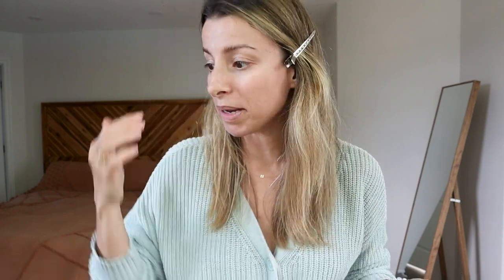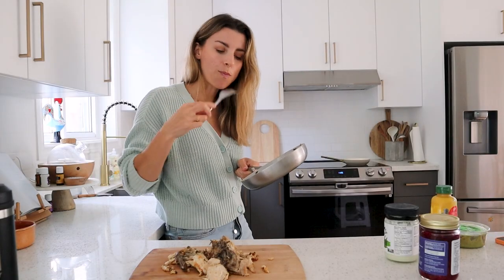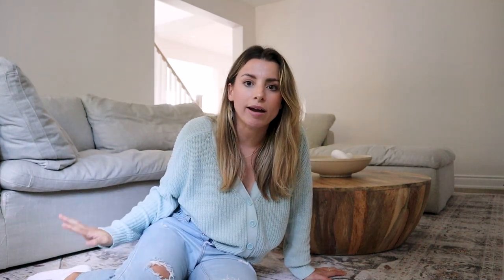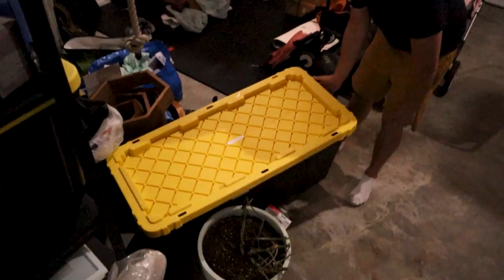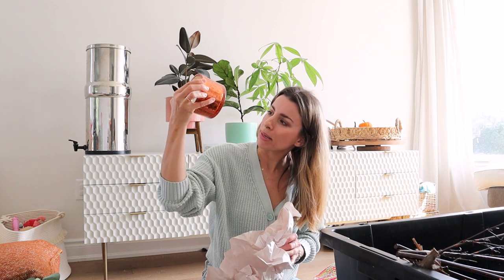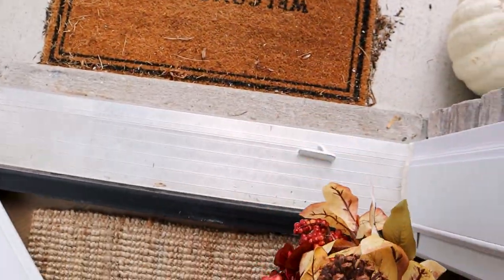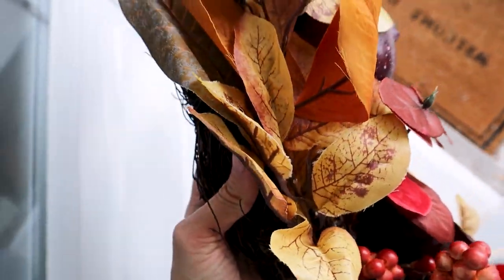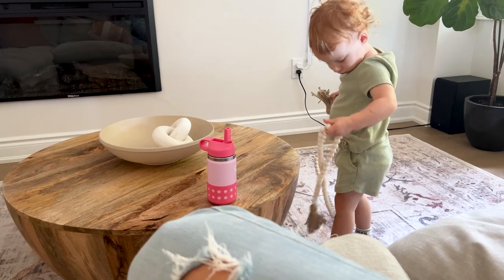Resetting Our Home: Cleaning, Baking and Getting Our Life Back Together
Rug in the living room: Sarrah Hazel Rug (9x12)
Rug in the bedroom: Crosshatch Light Grey Rug (6x9)

In this video I share my excitement for the fall season and all things fall fashion and interior design. I share how I am decorating my home for fall and spending the day with Cashew and Sage.

CHAPTERS:
0:00 – intro
0:48 – morning makeup routine
4:58 – lunch
9:12 – living room update
12:20 – unboxing last years decorations
16:40 – front entry
18:12 – decorate with me
21:00 – decorating with Sage
22:21 – cookies with Sagey
27:30 – outro

My beauty products
Wooden center table pieces

The Most EMOTIONAL Family Vacation (Can’t Believe We Get to Share This…)
Emotional FAMILY Trip! Baby Meets Grandparents for first time + My Packing Hacks!

Hey HealthNuts, welcome to my corner of the internet! My name is Nikole and I’m the face behind HealthNut Nutrition. Here on my YouTube channel, I talk about all things food, self-care, wellness, lifestyle, motherhood and our little family of four! I post a NEW video every Wednesday and Friday at 3 pm EST, such as What I Eat In a Day, Healthy Recipes, Lifestyle Vlogs, Healthy Grocery Hauls, Routines and MORE! Welcome to the HealthNut fam and I hope you enjoy watching!

7 Life-Changing Healthy Habits to Start TODAY!
What I Eat In A Day For Anxiety | Healthy & Balanced Meals •
FINDING OUT I’M PREGNANT! Pregnancy Test + Emotional Reaction •
Healthy Costco Hauls | Stocking Up On Essentials!

Hugs + Smoothies,
Nikole xo